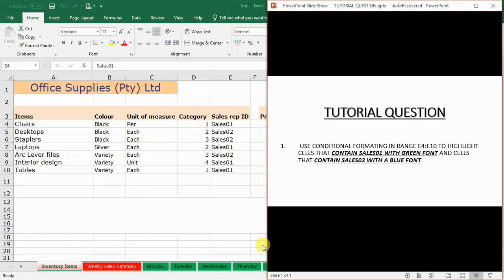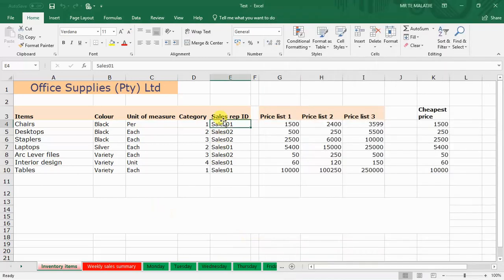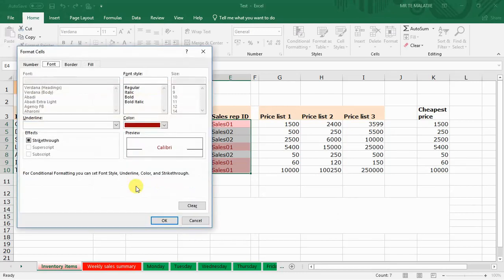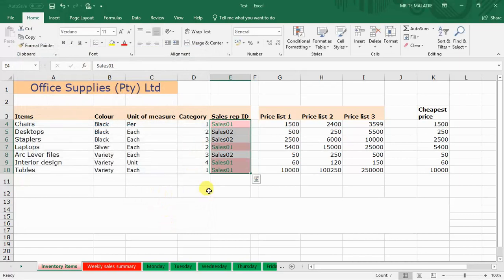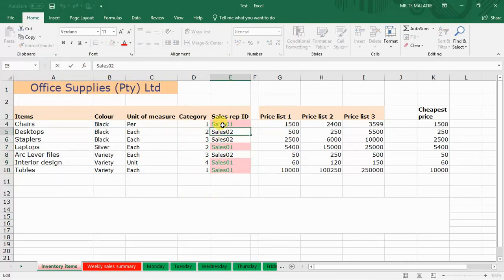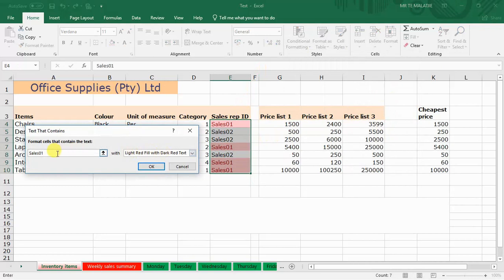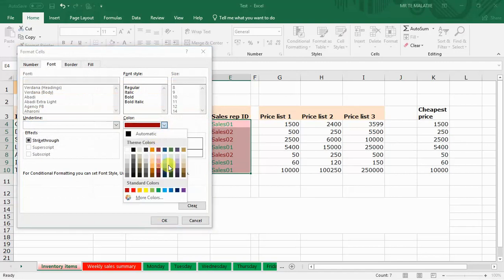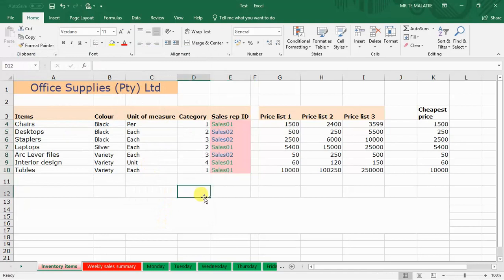Using Conditional Formatting in Microsoft Excel |Quick and Easy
Formatting Data in MS Excel Using Conditional Formatting

This video demonstrates how to format data in Microsoft Excel using conditional formatting. Conditional formatting allows you to highlight cells with specific fill colors, font styles, and more, making it easier to visualize patterns, trends, or exceptions in your data.

Our Services:
We provide services tailored specifically to your needs:
Private Tutoring
One-on-One Sessions
Assistance with Assignments and Other Assessments

Rates:
Students at any institution of higher learning: R120/hour
Professionals in practice: R170/hour
We also serve as your Personal Mentor until you are comfortable using the software independently.